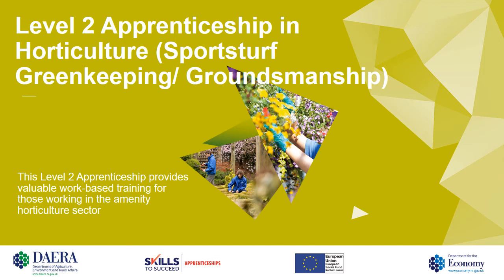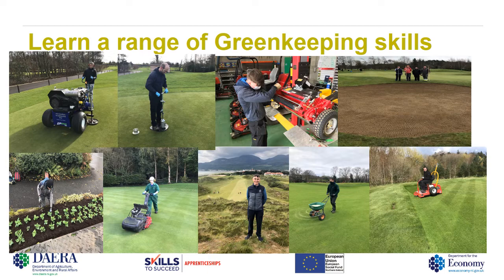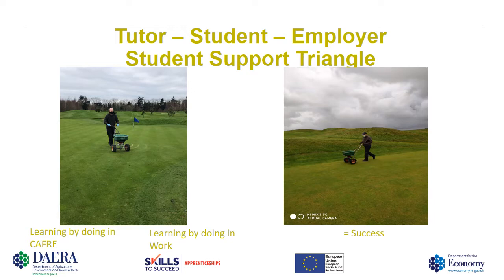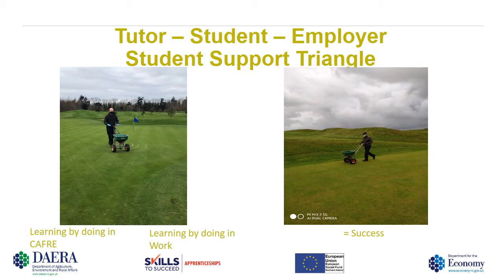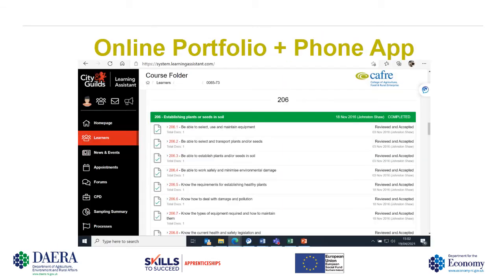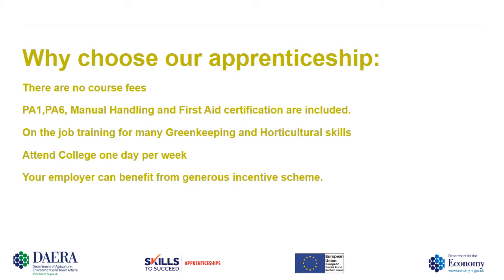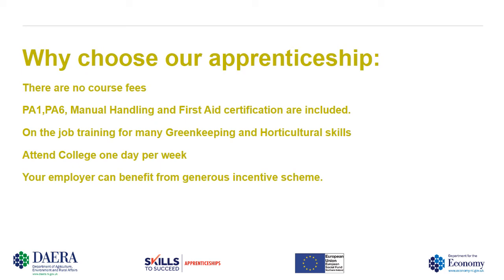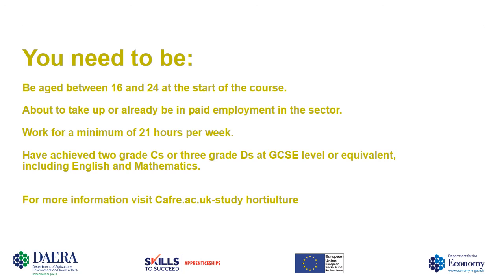Horticulture Apprenticeship Sportsturf - Greenkeeper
Keep your eye on the ball. Study for a qualification in Sportsturf at CAFRE Greenmount Campus. A Level 2 Apprenticeship course offers you the chance to earn as you learn with CAFRE.